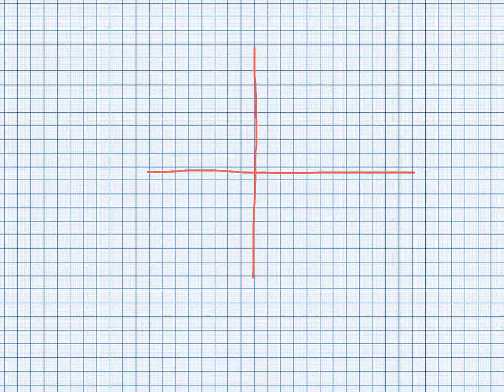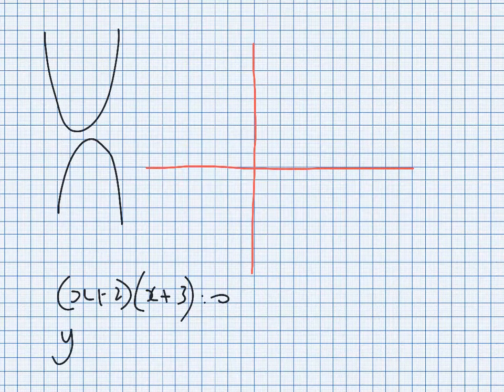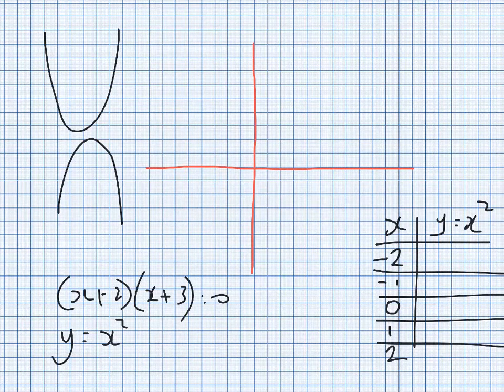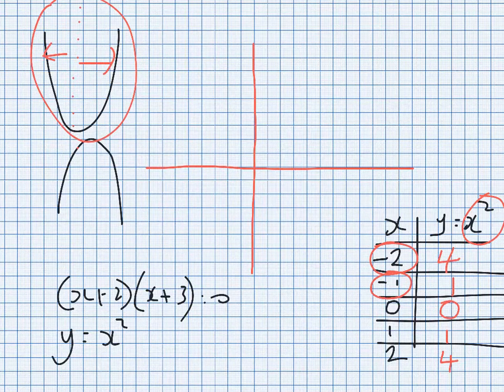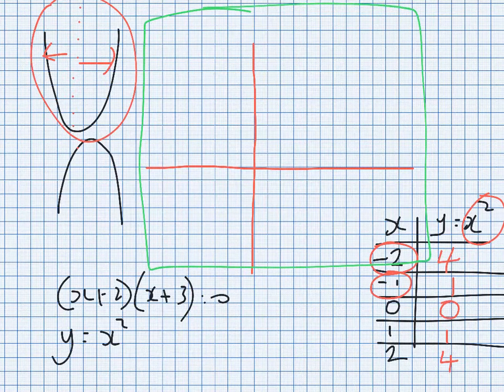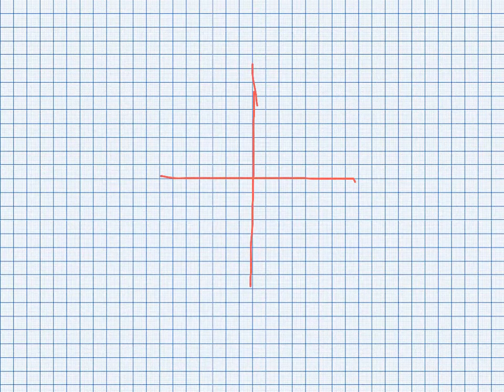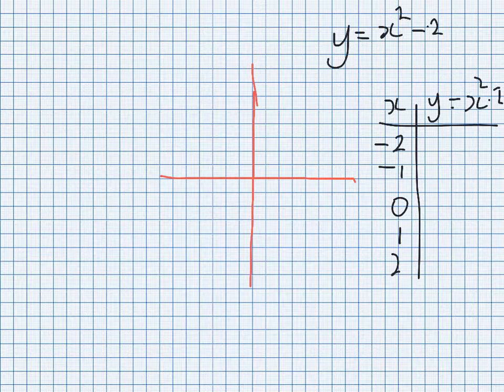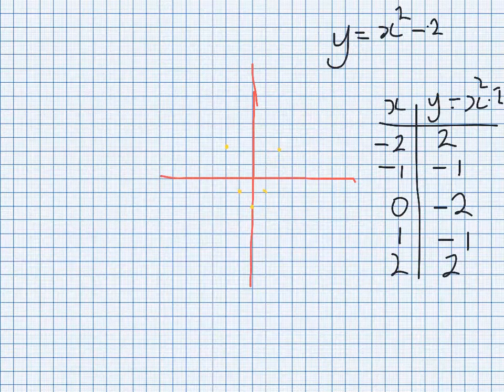Drawing quadratic graphs year 10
Drawing a very simple quadratic equation